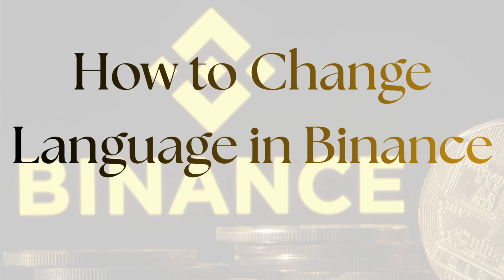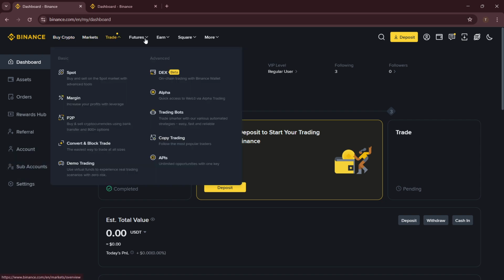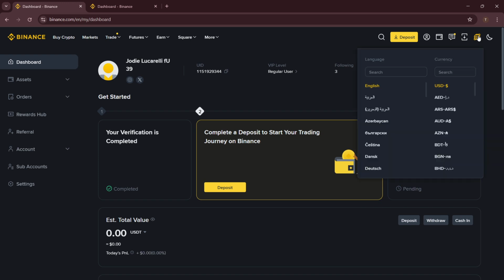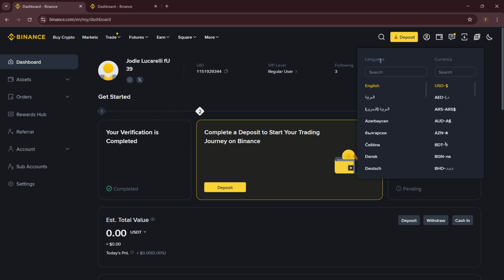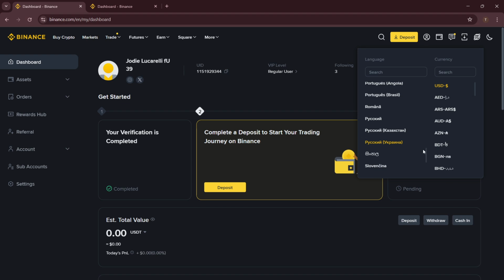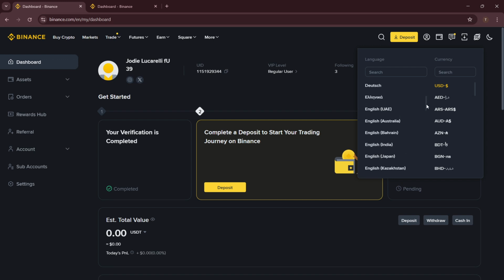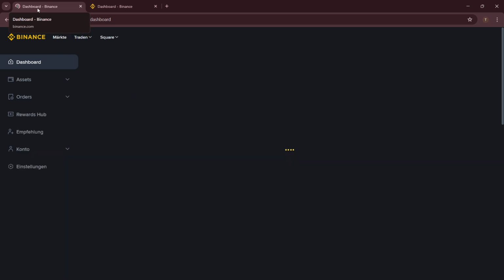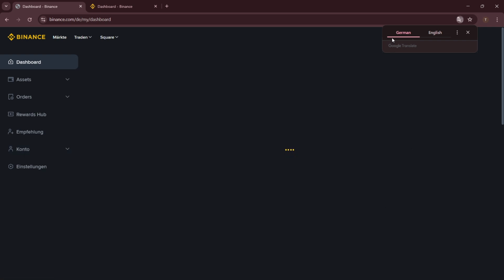How to Change Language in Binance [2026 Full Guide]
How to Change Language in Binance

In this video, we show you exactly how to change language in Binance to ensure the interface is set to your preferred dialect for better navigation and clarity. We explore the general settings menu to demonstrate how to update your display preferences across the platform seamlessly.

Customizing your trading environment is essential for accurately interpreting market data and managing your digital assets without language barriers. We focus on navigating the account preferences section and utilizing the localization parameters to refresh the interface in your chosen language, ensuring a more intuitive experience within the Binance ecosystem.

Technical Specs:
Software: Binance; Feature: Account Settings